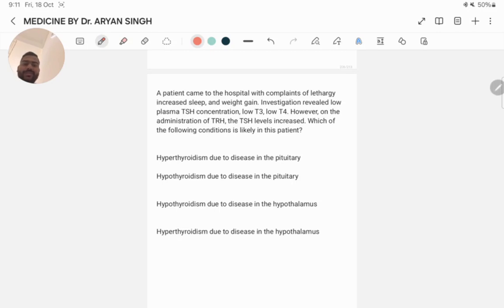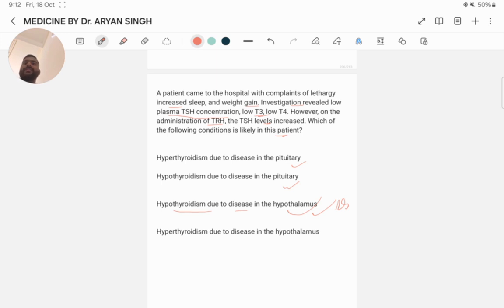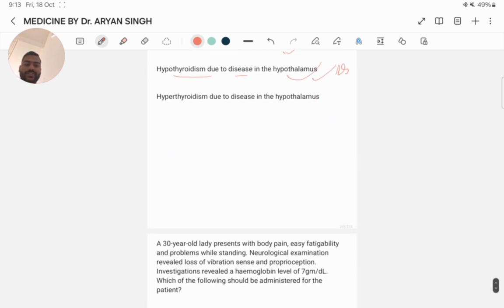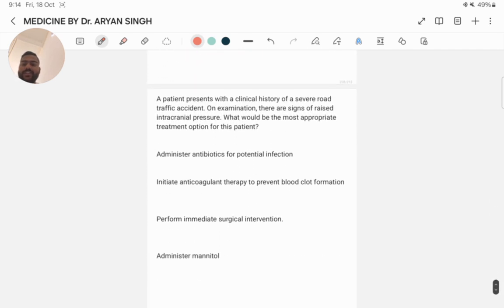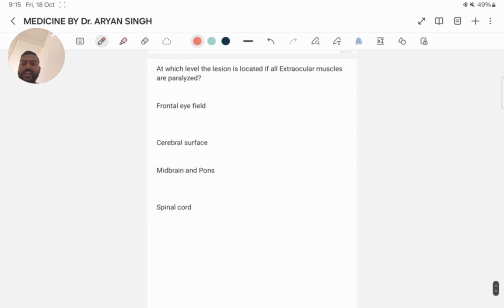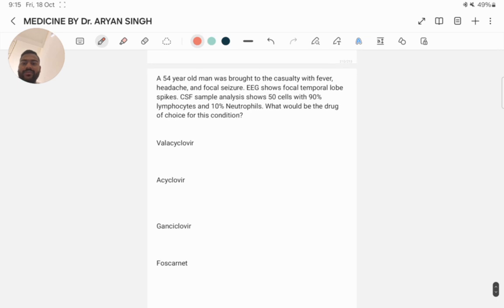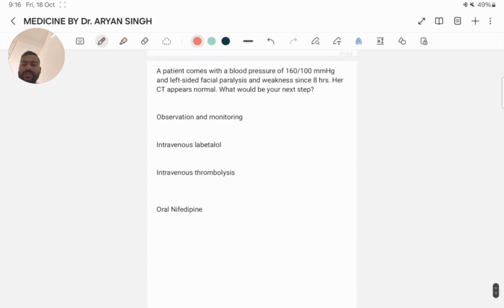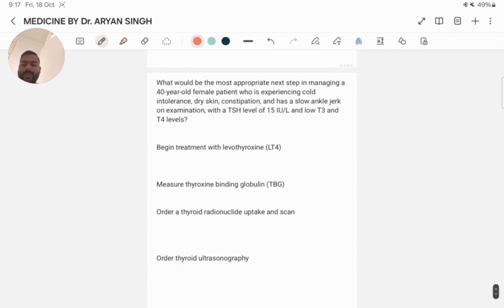MEDICINE- PREVIOUS YEARS QUESTION BY DR. ARYAN SINGH FMGE/NEET-PG/INI-CET IMPORTANT MCQ